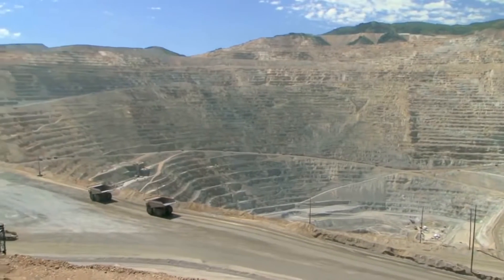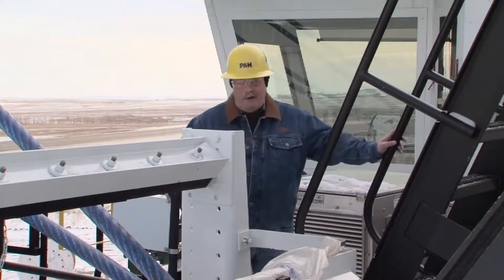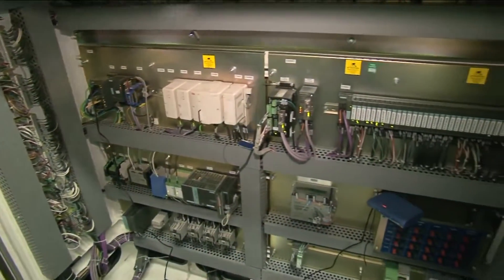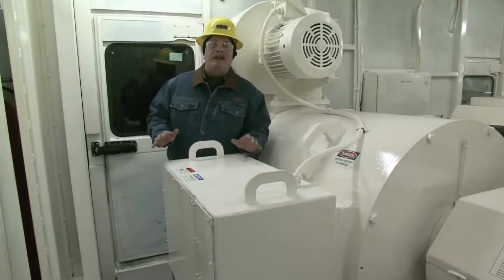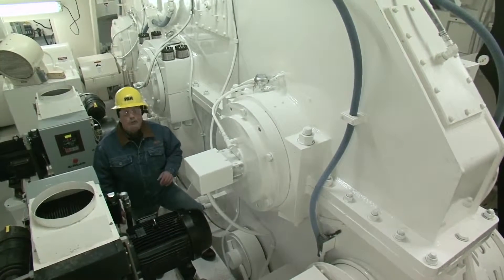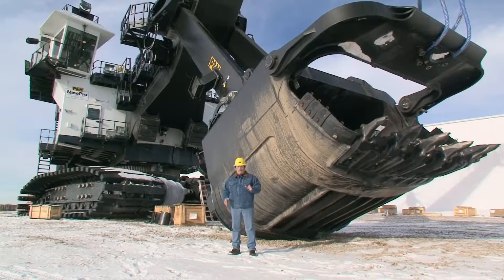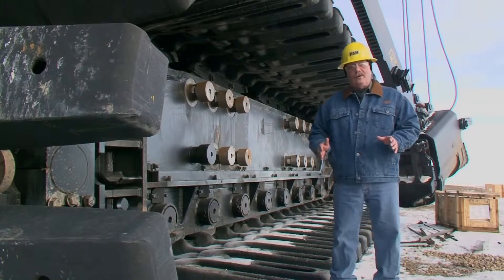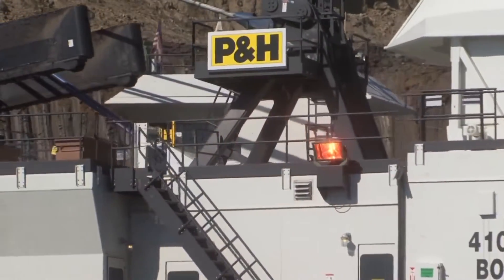Mekanikal Excavator Raksasa | P&H 4100C Boss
EXCAVATOR RAKSASA P&H 4100C BOSS

P & H 4100C BOSS menyediakan 90,8 metrik ton (100 ton) kapasitas muatan nominal khusus dirancang untuk beroperasi di tambang untuk pemuatan 218 metrik ton untuk 363 metrik ton (240 ton sampai 400 ton) truk angkut. Dengannya 3505 mm (138 inci) lebar sepatu crawler, P & H 4100C BOSS dirancang khusus untuk operasi yang memerlukan tekanan bantalan tanah rendah dan kekuatan penggalian yang tinggi.

Kapasitas – 90,7 mt
Lebar – 14,0 m
Panjang – 17,2 m
Bekerja berat (dengan gayung) – 1400 ton
Pasokan tegangan – 7200 atau 13800V